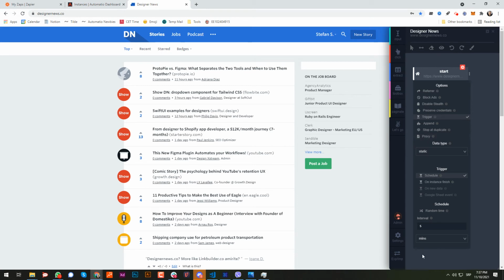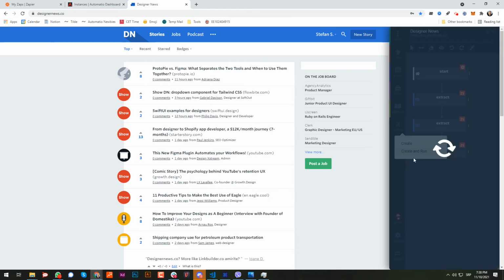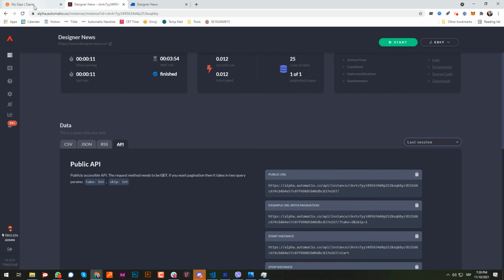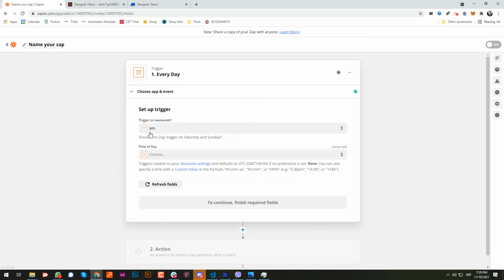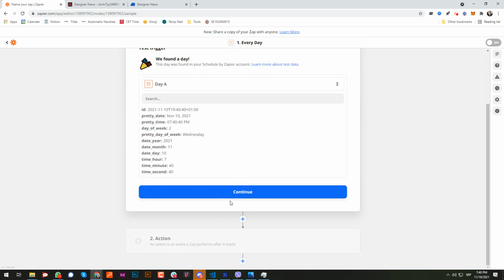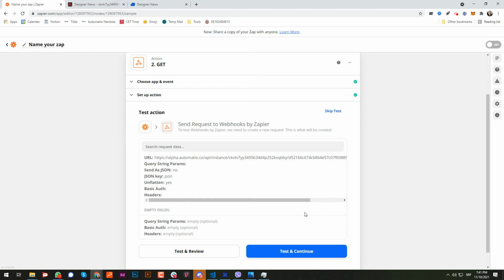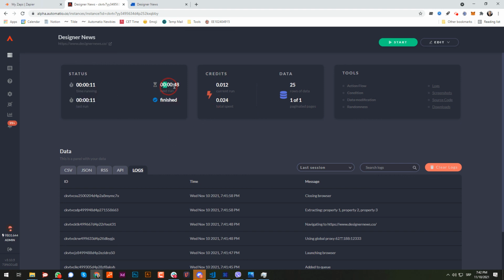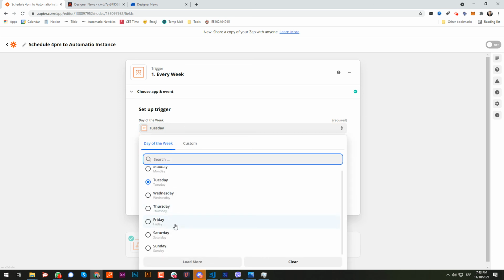How to schedule an instance on a specific day and time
In this video I will show you how to schedule an instance on specific day and time (for example Monday 4pm) using Zapier and Automatio API tab.